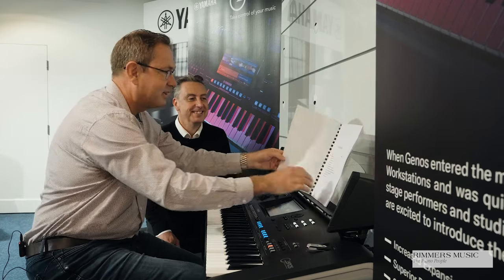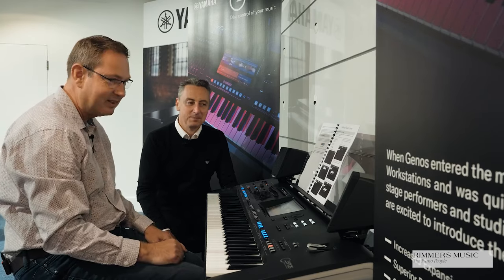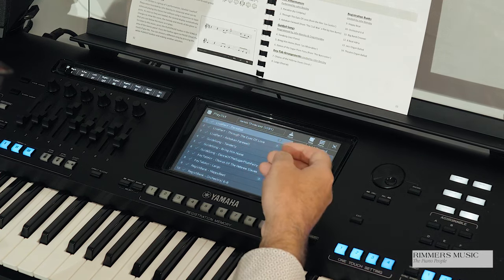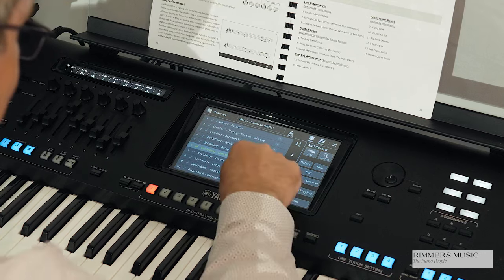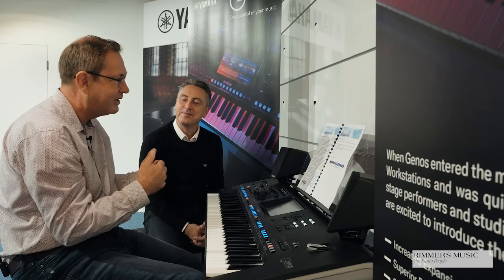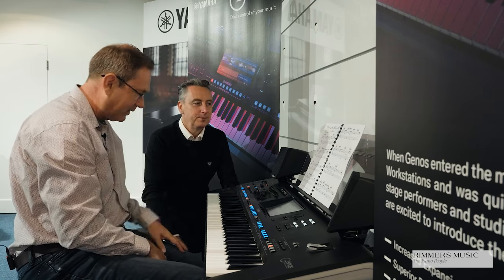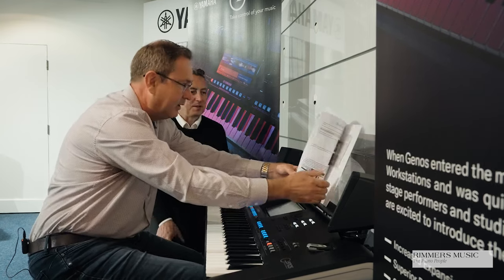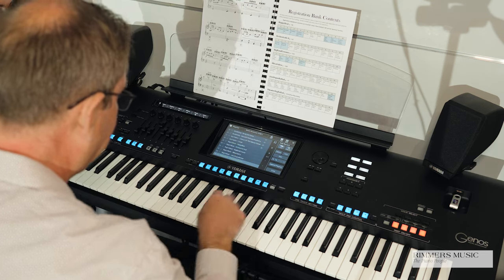Yamaha Genos Showcase - An essential resource for your Yamaha Genos Workstation!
Here we have Graham Blackledge along with world renowned Yamaha expert John Beasley, giving you a guided tour around the fantastic Yamaha Genos Showcase and showing you how it can help you!
Available exclusively at Rimmers Music!